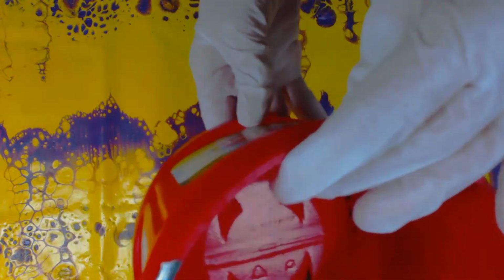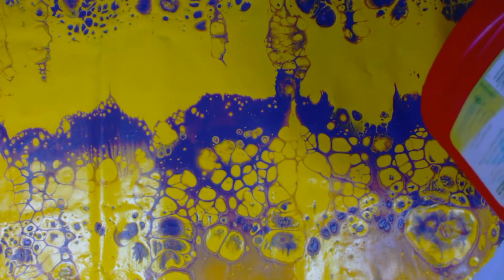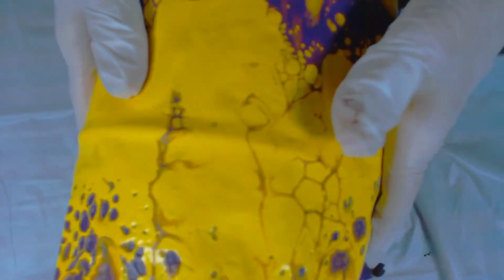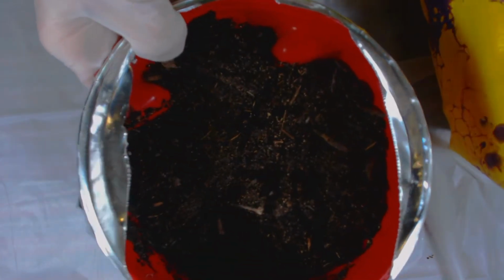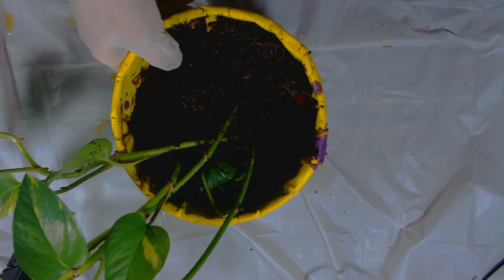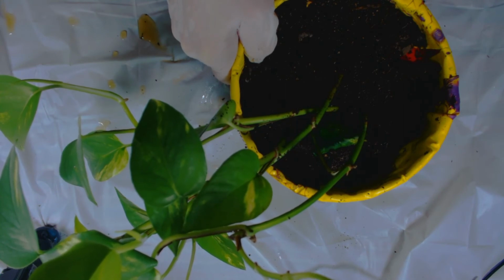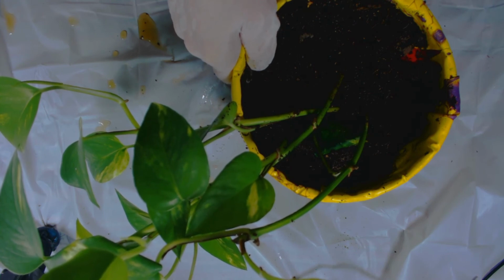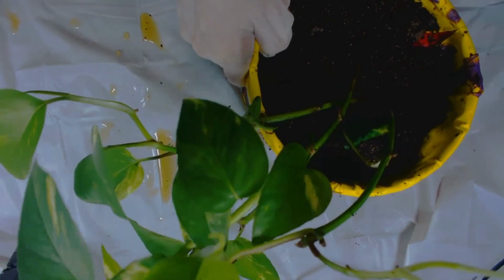DIY Pour Skin Flower Pot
Easy, budget, one of a kind flower pot made from coffee can. You can do this!